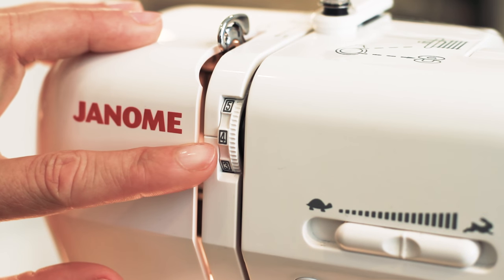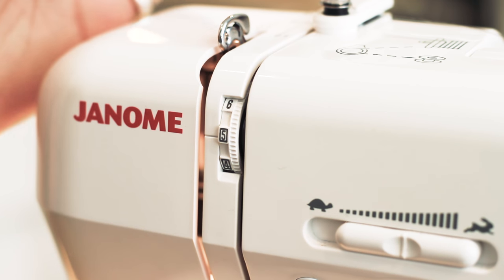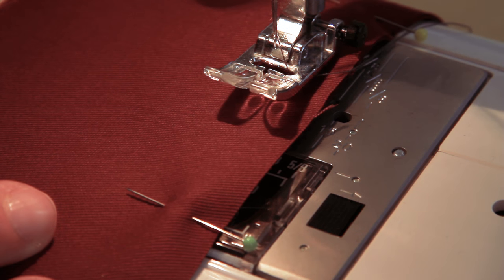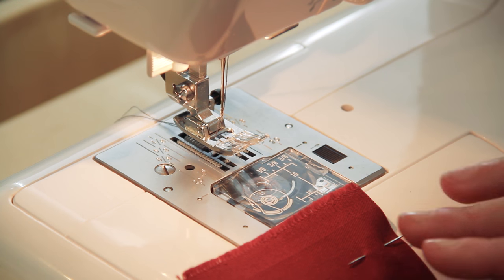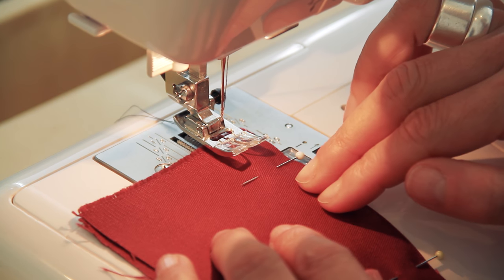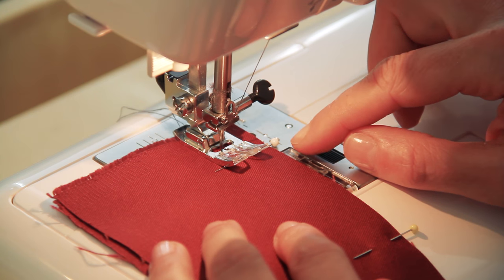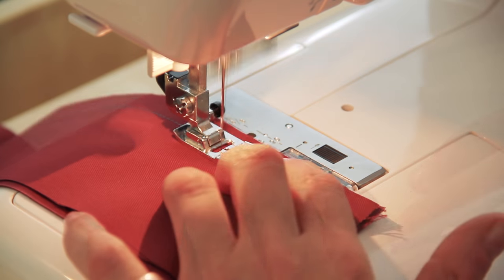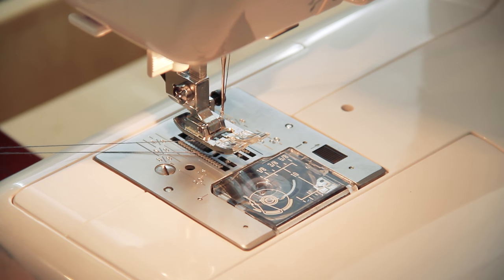How to start and finish sewing with Wendy Ward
The first tutorial in our 'A Beginner's Guide to Sewing' playlist with Wendy Ward, this video takes you through the basics of starting and finishing sewing with a machine, including how to use the tension setting and how to use the seam guides to ensure straight and accurate sewing. Wendy is author of new book, 'A Beginner's Guide to Making Skirts' and owner of the MiY Sewing Workshop in Brighton. This video covers some of beginner's sewing machine basics that often aren't included in manuals, and Wendy gives you some of her all-important top tips to help you when first learning how to sew.

Fancy making your own clothes? Skirts are a brilliant place to start and Wendy's new book, 'A Beginner's Guide to Making Skirts', is full of simple patterns and helpful techniques. Find out more or order a copy
Visit Wendy's blog and find out about her sewing classes